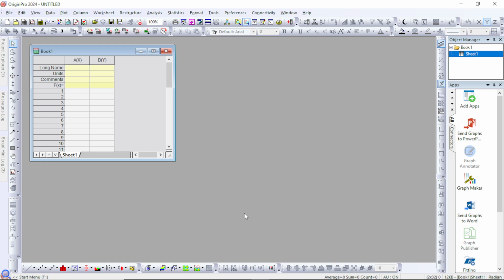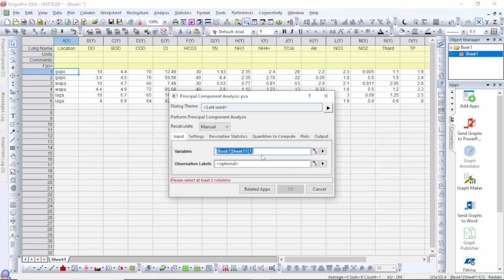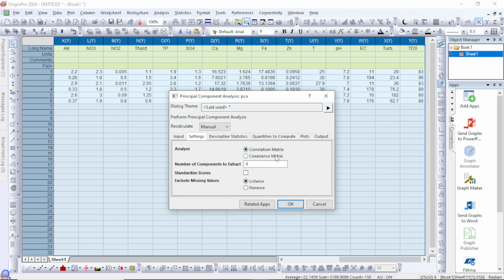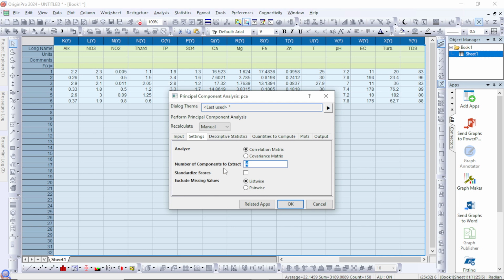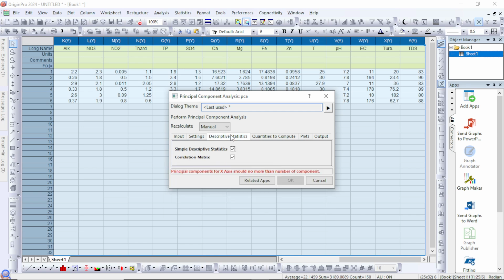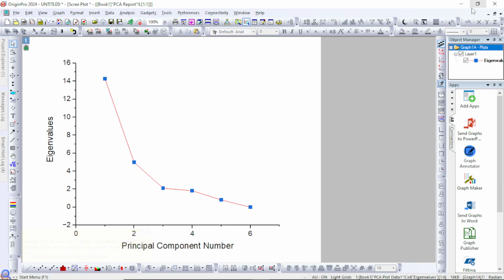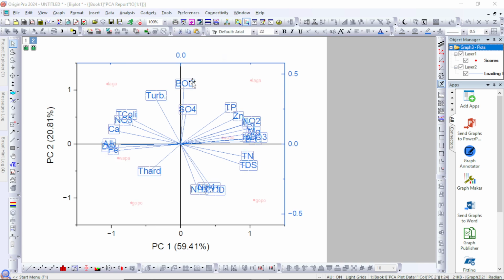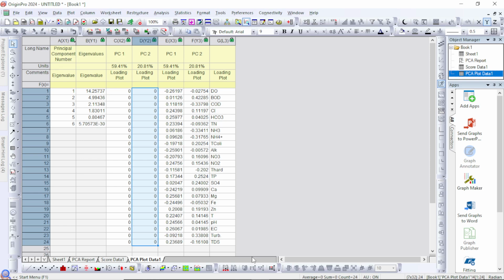How to perform the principal component analysis using originpro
This video teaches you everything you need to know about performing the principal component analysis it outlines:
1. important decisions to make before performing a principal component analysis. Correlations or Covariance??
2. How to determine the number of components